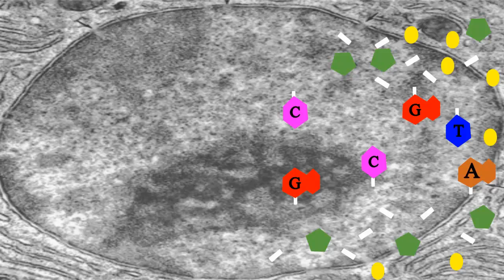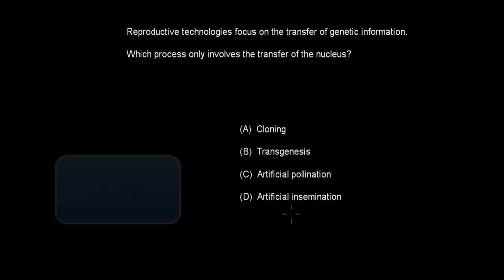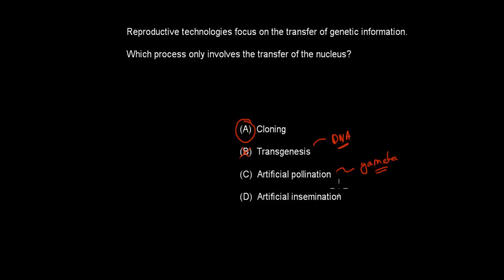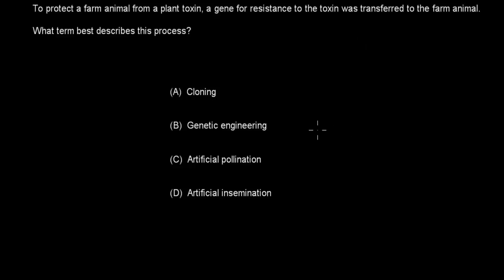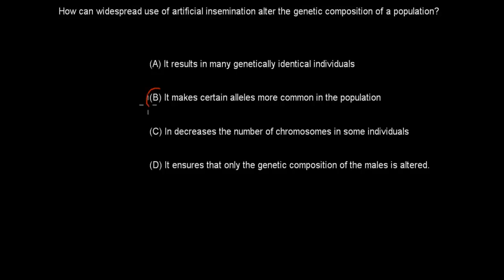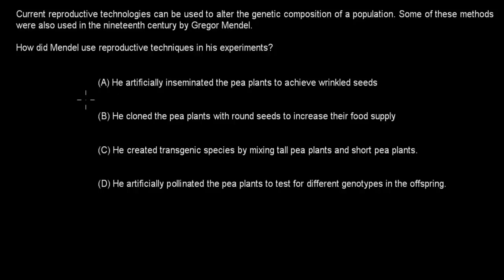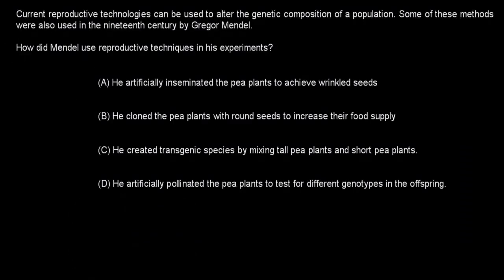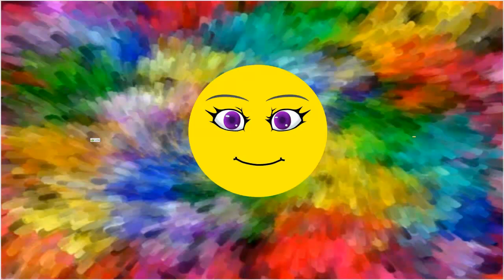HSC multiple choice questions ( Biotechnology chapter)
Covers past HSC multiple choice questions from the Biotechnology chapter of the blueprint of life module